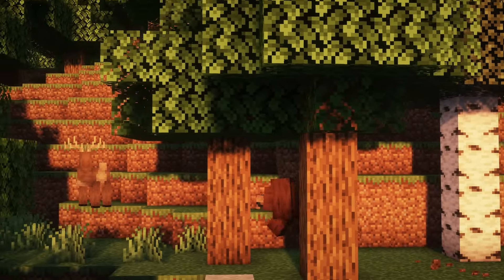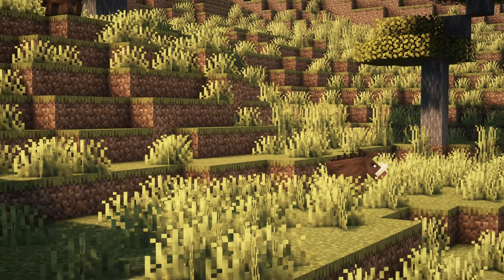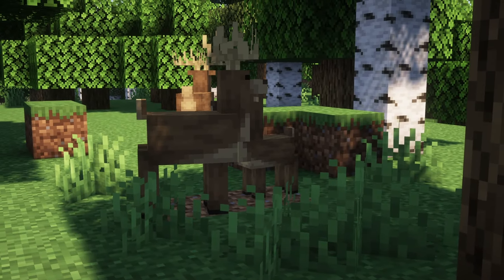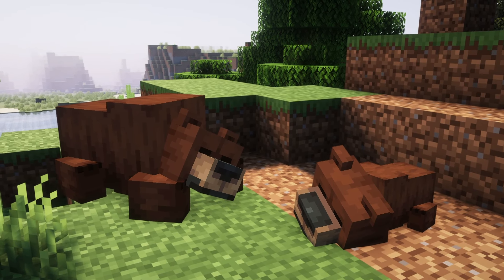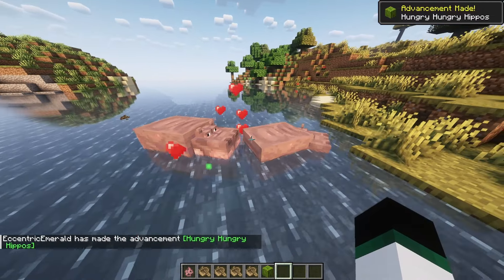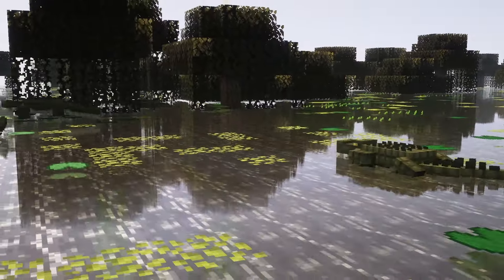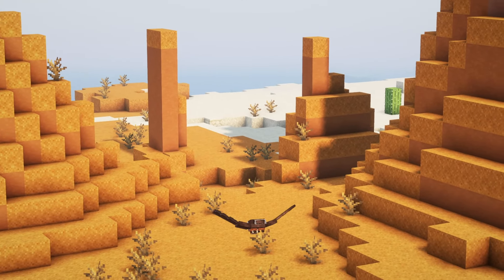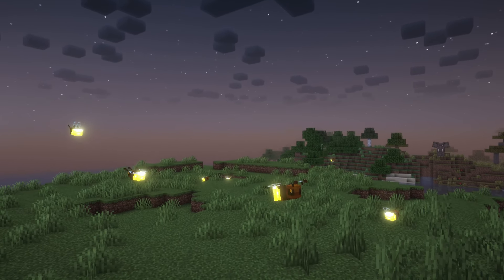Naturalist 1.20.1 (Minecraft Mod Showcase)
The Naturalist mod adds a whole bunch of minecraft creatures into the game. the best part is that the animals behave as they do in real life. There is a working food chain, sleep cycle, and tons of other fun behaviors, giving each animal a personality of its own. This mod is guarunteed to spice up those boring Minecraft biomes.